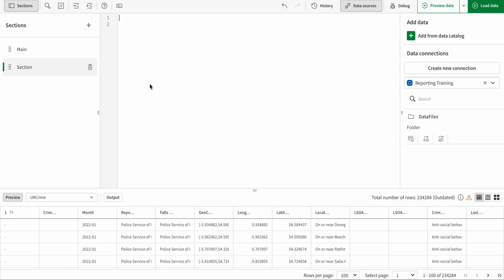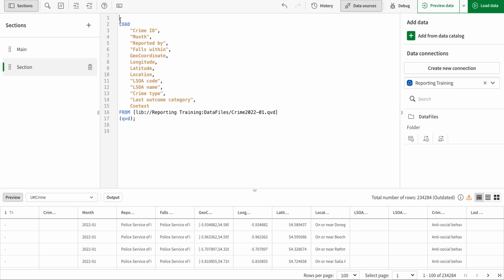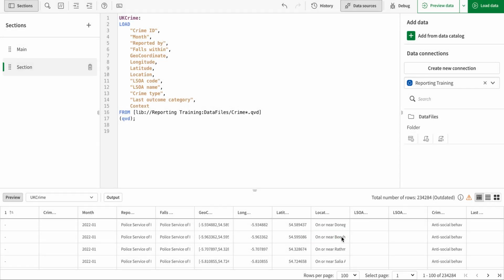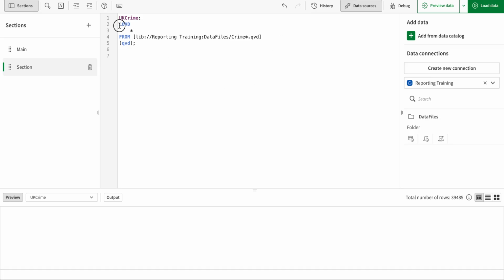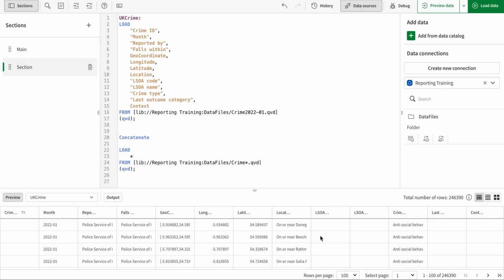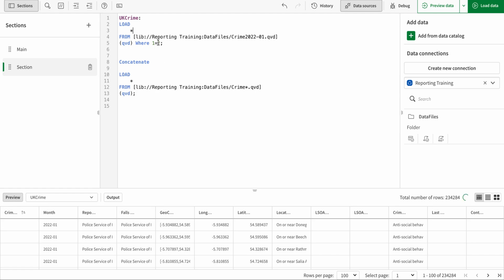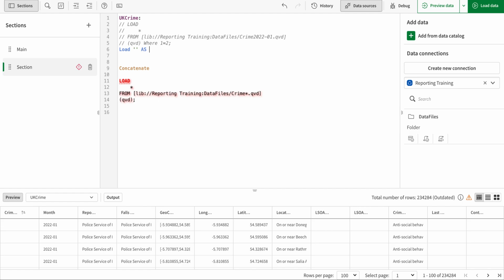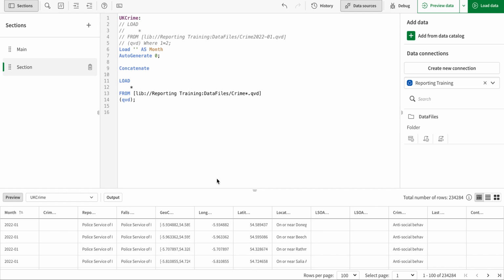Qlik combine mulple files with different structures automatically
In Qlik (Sense and View), we can use auto concatenate function to union/combine two or multiple data set in one table.  The challenge comes in when you have many of such files and the structure can change. In this video we have discussed how you can handle such a scenario.